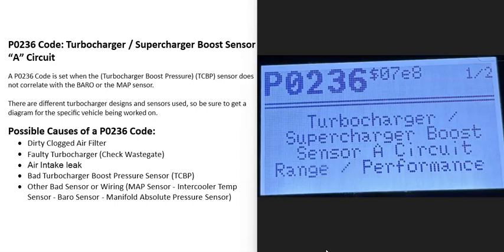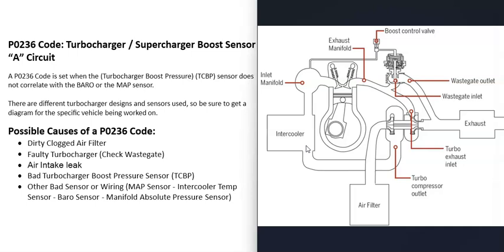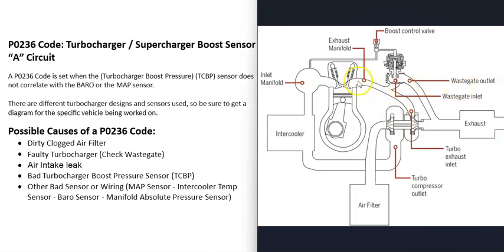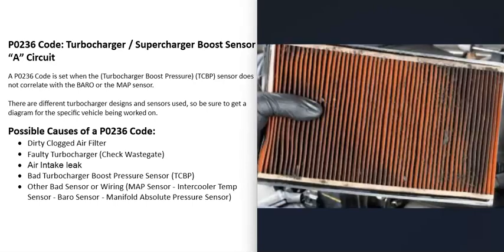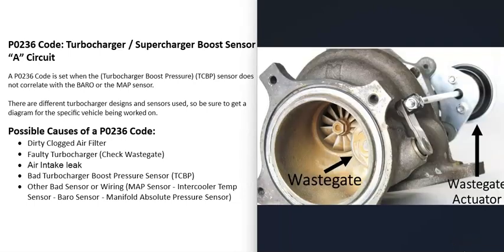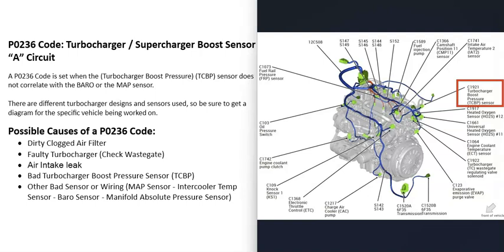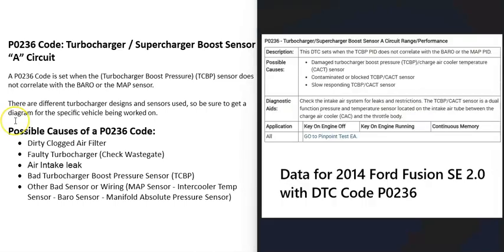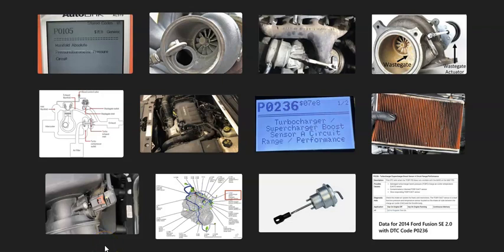Causes and Fixes P0236 Code: Turbocharger / Supercharger Boost Sensor “A” Circuit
How to fix P0236 Code: Turbocharger / Supercharger Boost Sensor “A” Circuit
This DTC is set when the (Turbocharger Boost Pressure) (TCBP) sensor does not correlate with the BARO or the MAP sensor.

There are different turbocharger designs and sensors used, so be sure to get a diagram for the specific vehicle being worked on.

Possible Causes of a P0236 Code:
Dirty Clogged Air Filter
Faulty Turbocharger (Check Wastegate)
Intake Air Leak
Bad Turbocharger Boost Pressure Sensor (TCBP)
Other Bad Sensor or Wiring (Intercooler Temp Sensor - Baro Sensor - Manifold Absolute Pressure Sensor)

Time Markers
What is the Definition of a P0236 Engine Code? (Time Marker 0:08)
What Does a P0236 Engine Code Mean? (Time Marker 0:15)
Possible Causes of a P0236 Code (Time Marker 1:40)
Dirty Clogged Air Filter (Time Marker 1:46)
Faulty Turbocharger (Check Wastegate) (Time Marker 2:03)
Intake Air Leak (Time Marker 2:43)
Bad Turbocharger Boost Pressure Sensor (TCBP) (Time Marker 3:04)
Other Bad Sensor or Wiring (Time Marker 3:30)